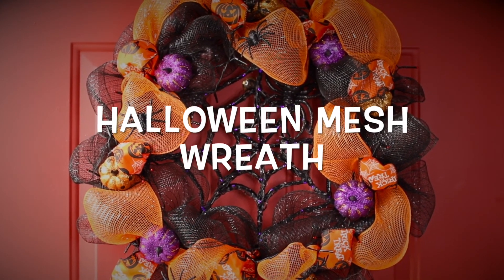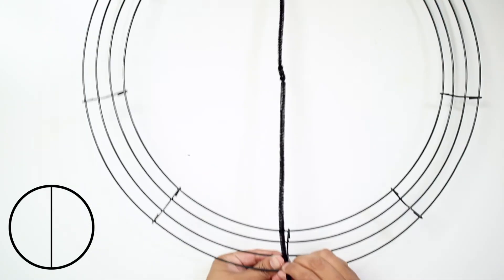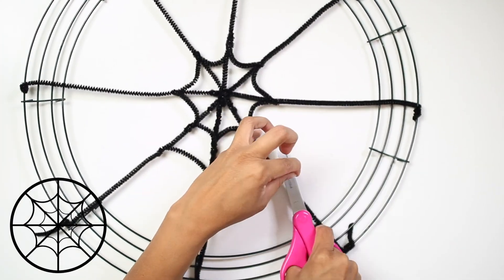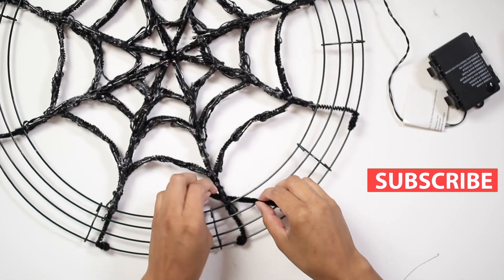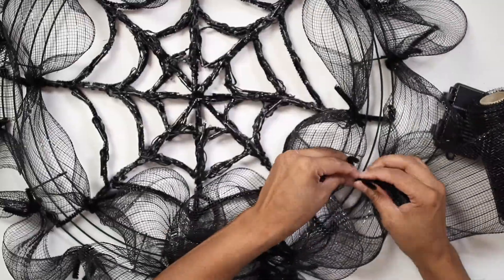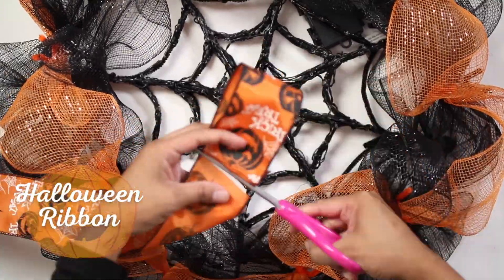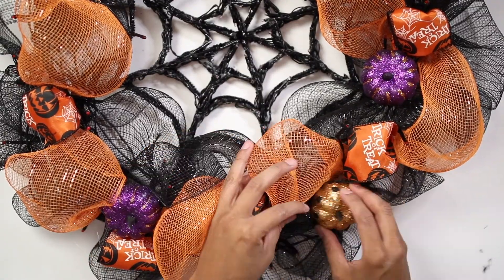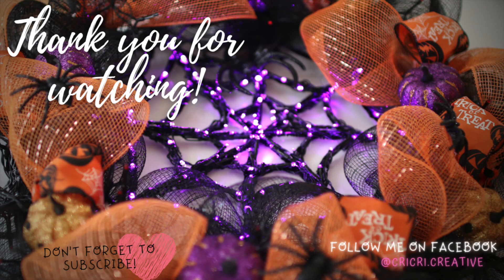HALLOWEEN MESH WREATH WITH LIGHTS: Learn how to make this wreath with a LED lit spider web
Are you looking for Halloween craft ideas? Today, I will teach you how to make this mesh wreath with LED lights. It will look awesome on your door, day or night.  The lights will add a special catchy flair and will catch your neighbor's attention!

For this wreath you will need:
1 wired wreath
Black pipe cleaners
Orange pipe cleaners
Orange pipe cleaners
Battery operated LED lights, orange and purple
Silicon gun
Black mesh
Orange mesh
Halloween Ribbon
Plastic pumpkins and little spiders
1 big spider